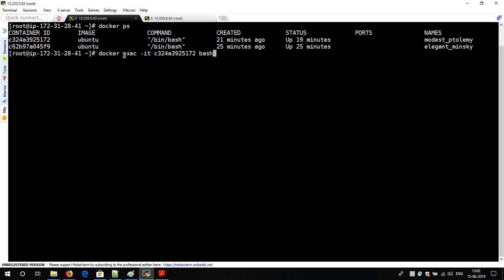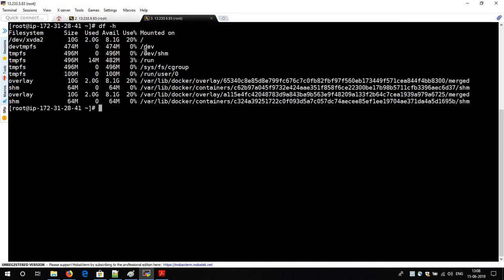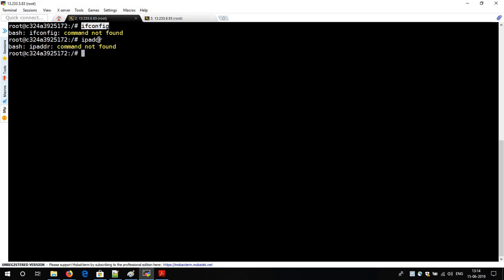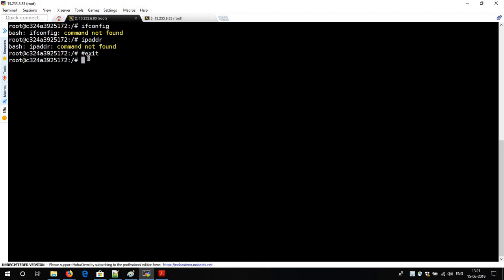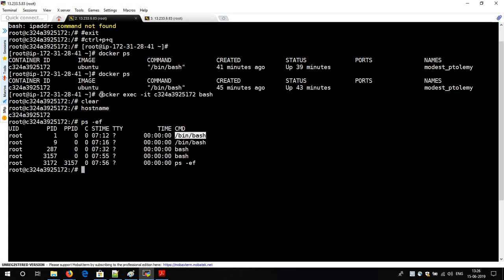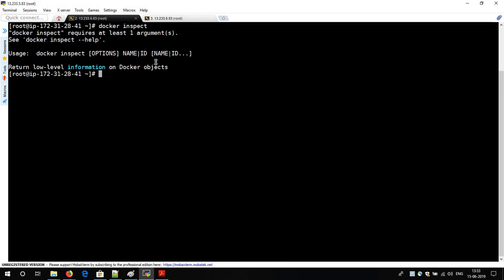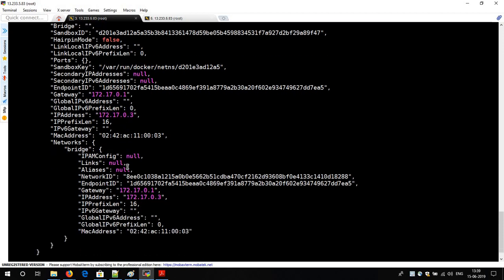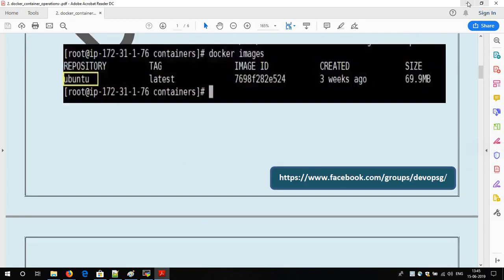4 Docker images and container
Today explaining about  Docker images and container.